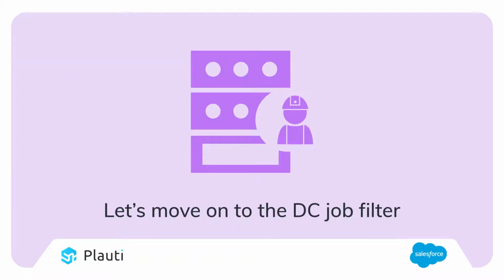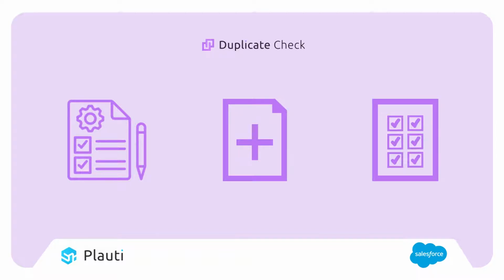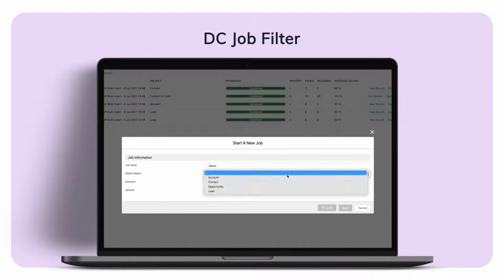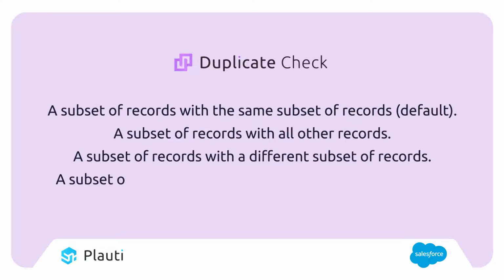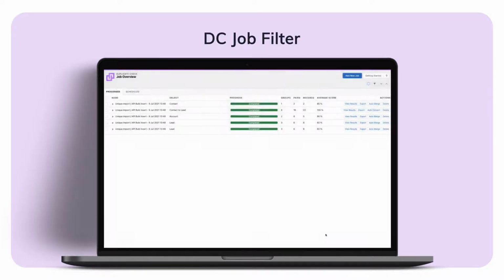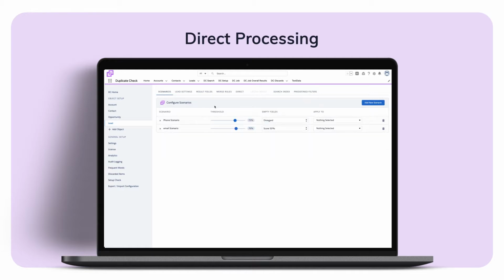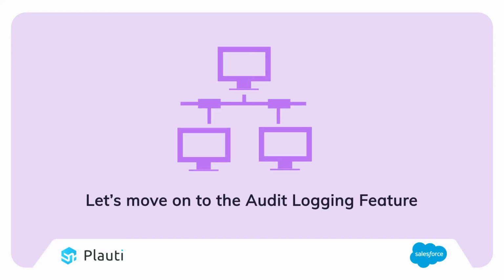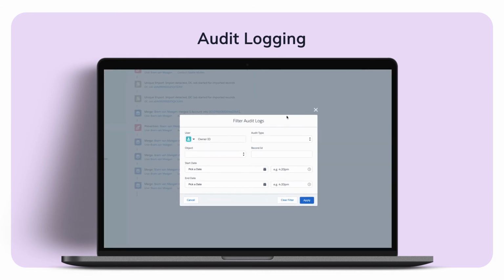Plauti Deduplicate - Premium Features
Learn how to configure and use Plauti Deduplicate features!